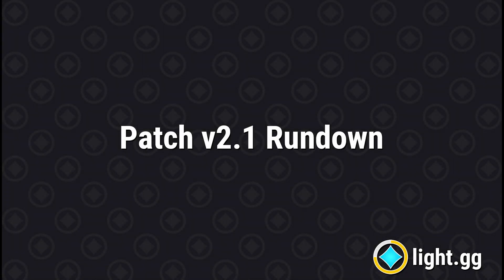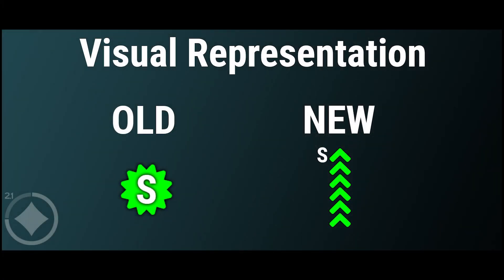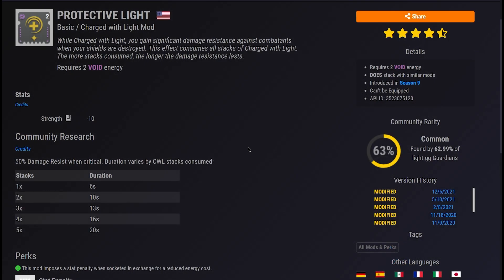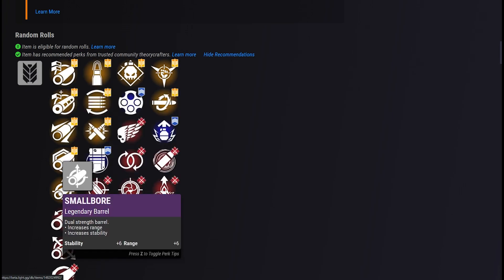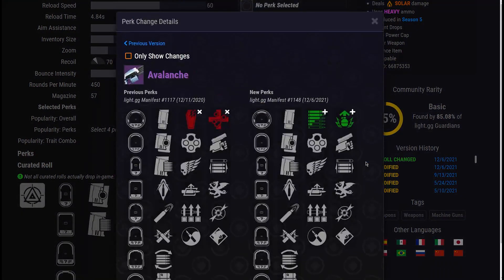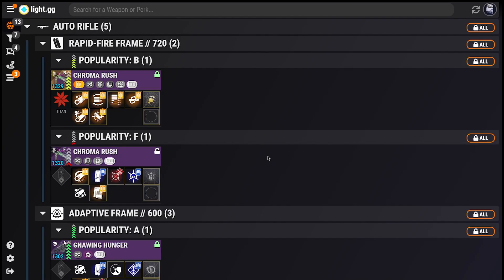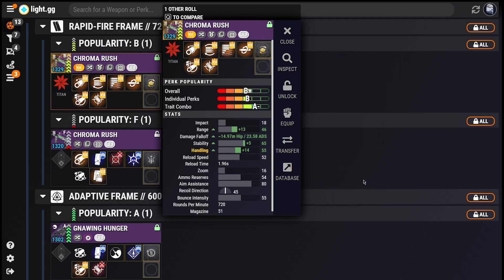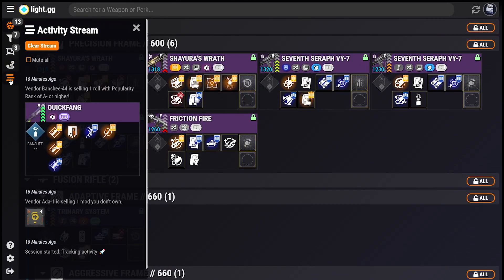light.gg Patch 2.1 Rundown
A quick, high-level view of what's new with light.gg Patch 2.1. Learn the quick run down of how Trait Combo Parsing gives you another insight for your rolls, how Item Detail Pages have been massively upgraded, and what all has changed with the new version of the Roll Appraiser.

Timestamps:
00:00 Intro
00:10 Trait Combo Parsing
00:44 Popularity Ranks Overhauled
01:04 Unified Search Bar
01:30 Community Research
02:04 Tooltips
02:41 Item Detail Page Upgrades
04:08 Roll Appraiser 2.0
06:10 Outro